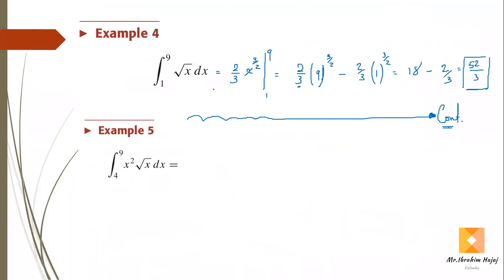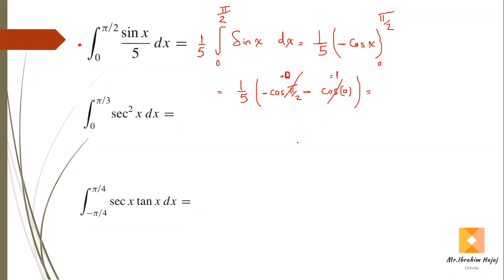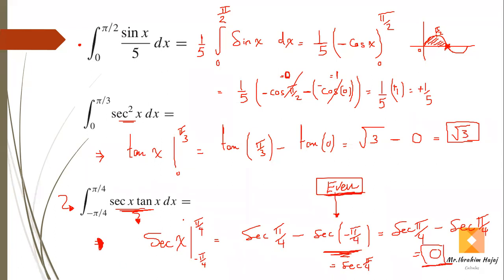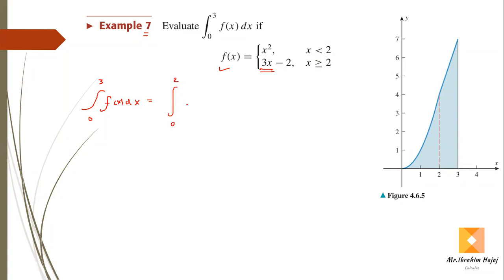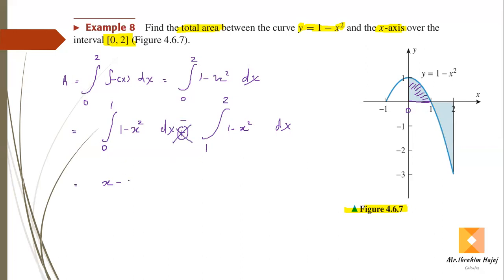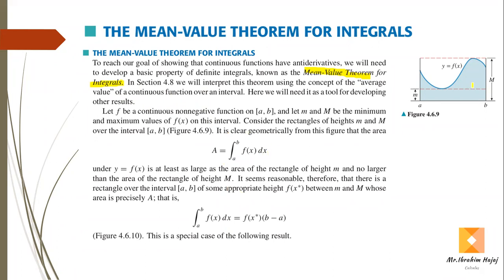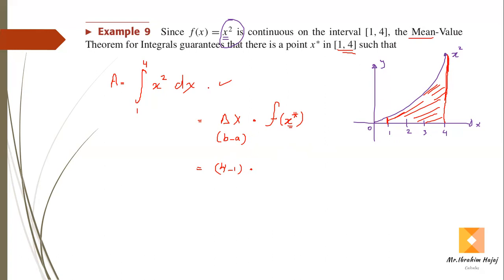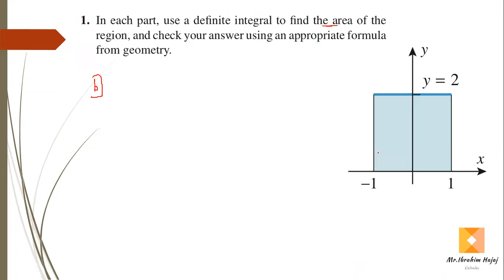FUNDEMENTAL THEOREM OF CALCULUS - PART 2- MR.HAJAJ